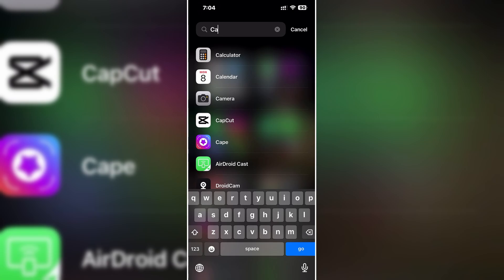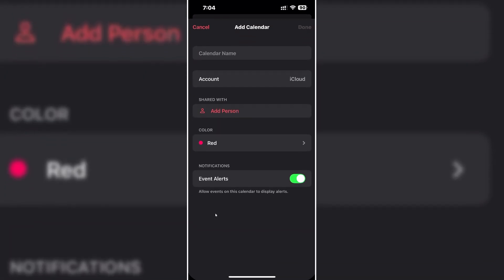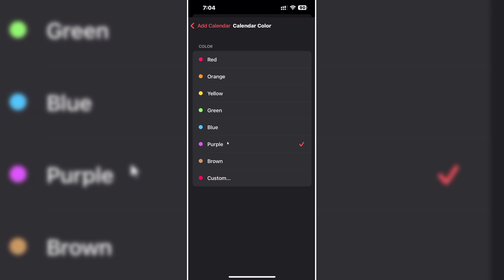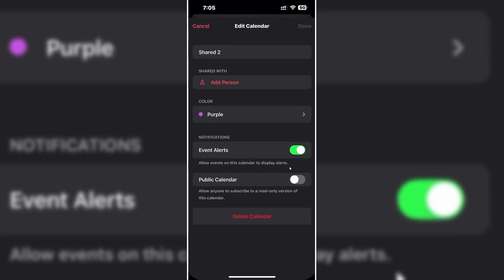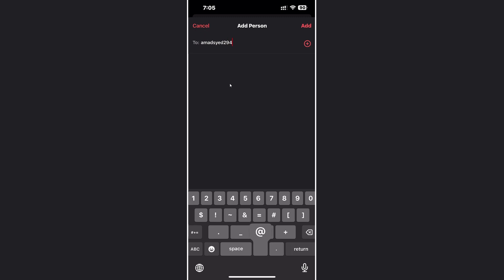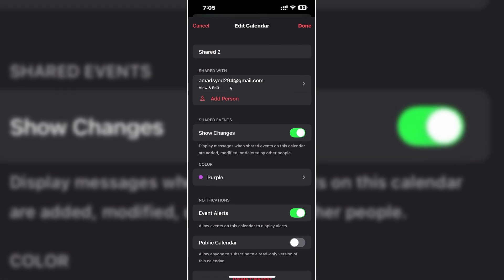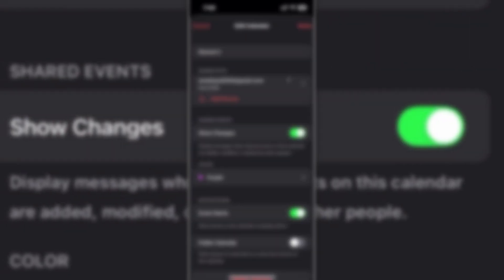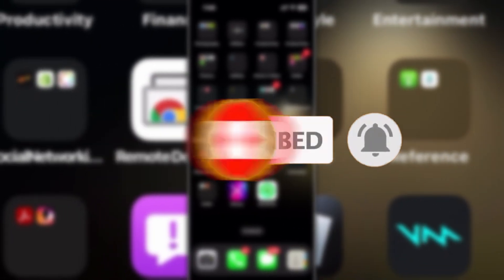How to Create a Shared Google Calendar on iPhone (2024) - Easy Guide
In this video I'll show you how to create a shared Google Calendar on your iPhone, quick and easy. Let's dive in!